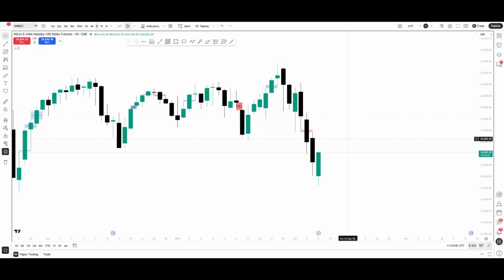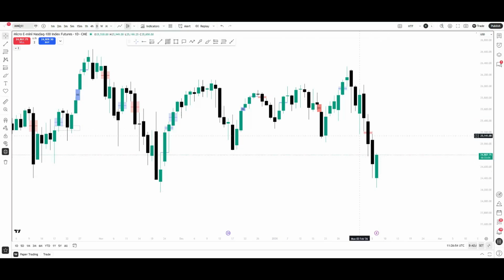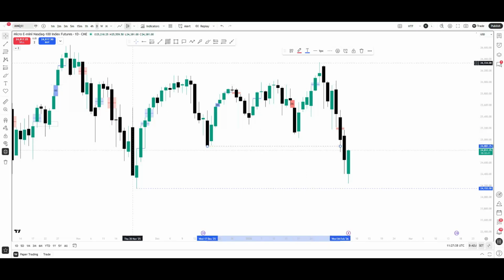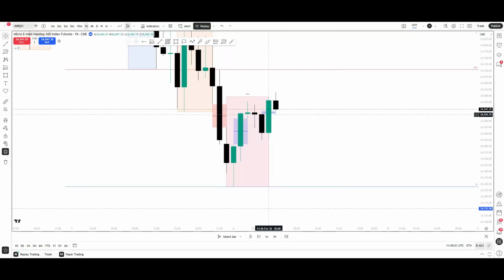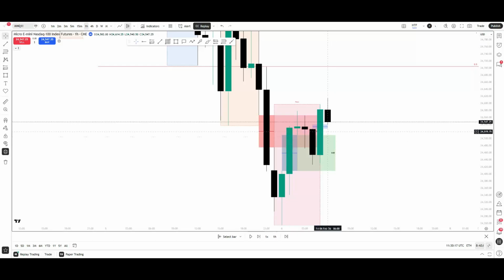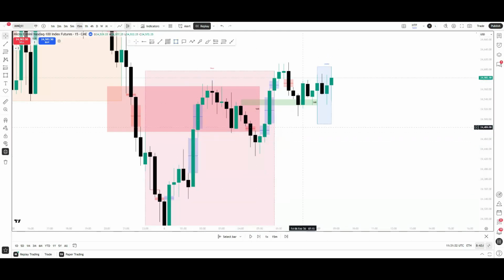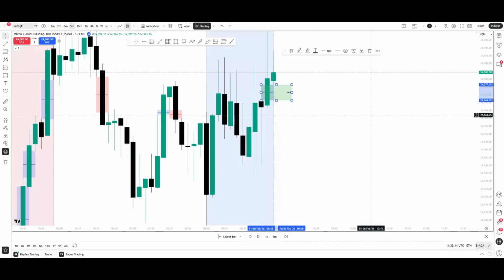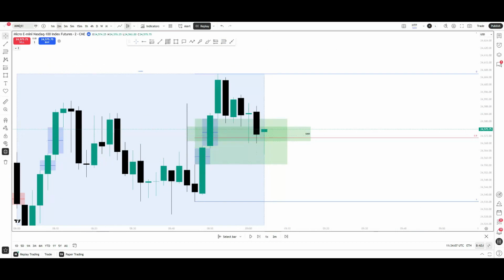6 Feb 2026 - London Session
Futures trade execution captured during the London session on 6 February 2026.
This video shows real-time entry, management, and execution based on intraday market structure and liquidity conditions during peak European hours.

Instrument: Futures
Session: London
Date: 06 Feb 2026